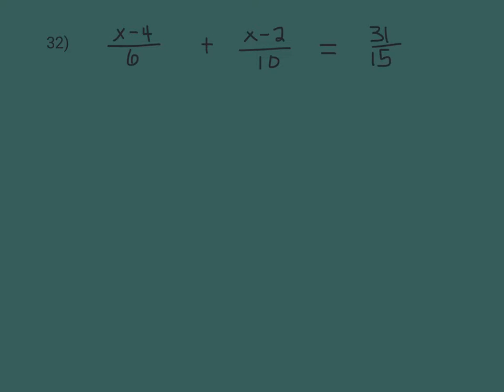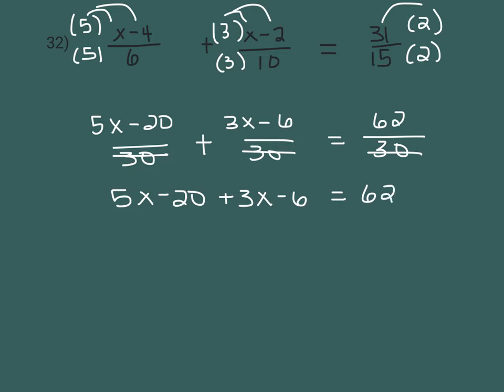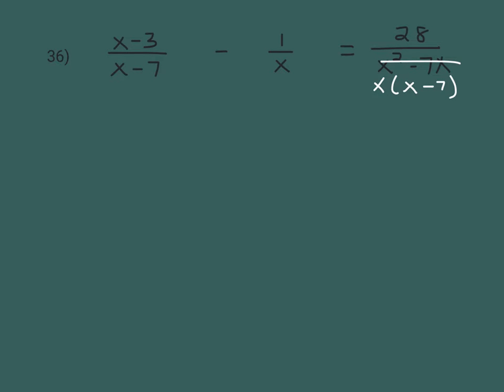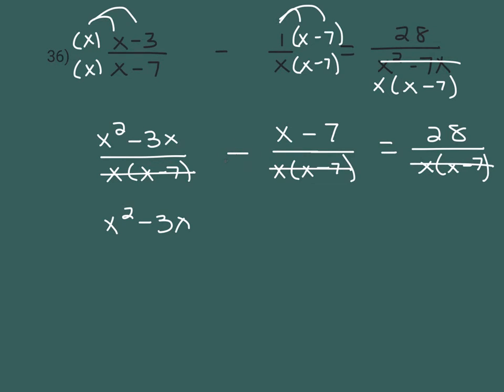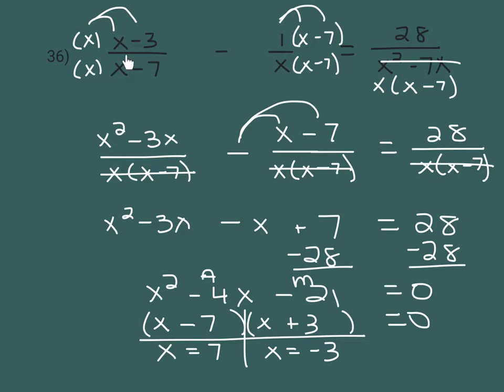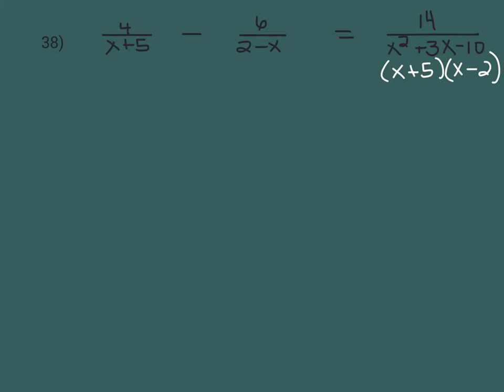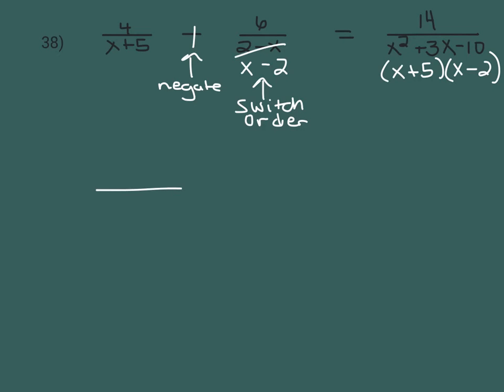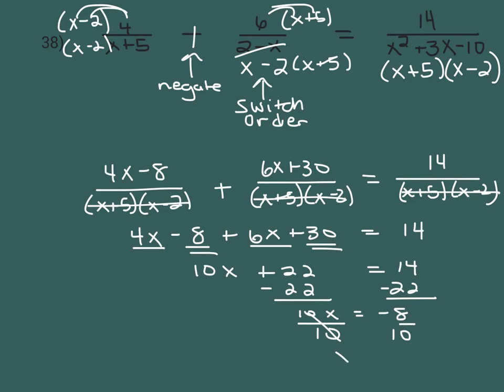Solving Fractional Equations (#32, 36, 38)